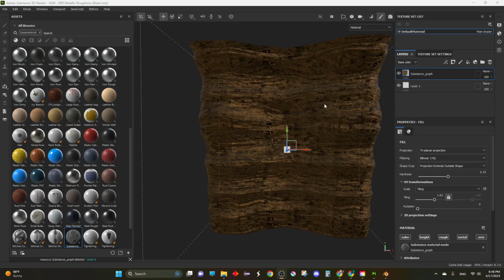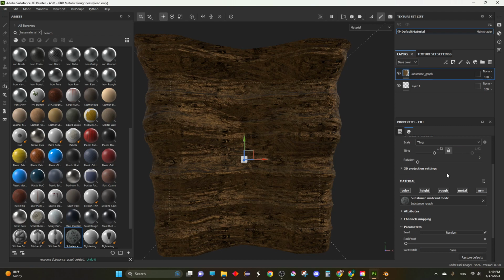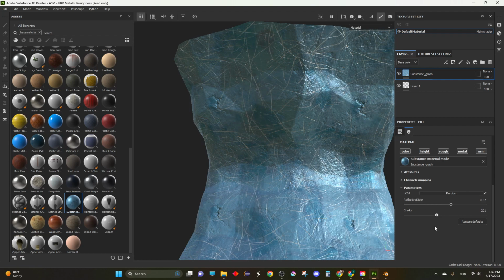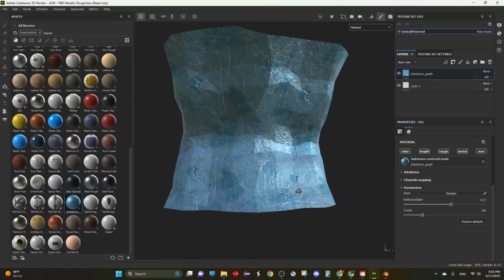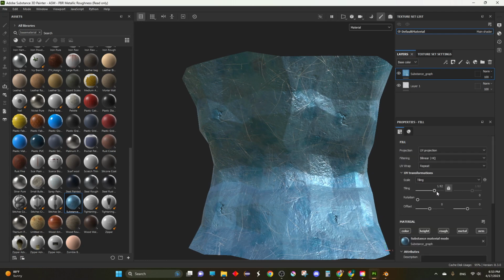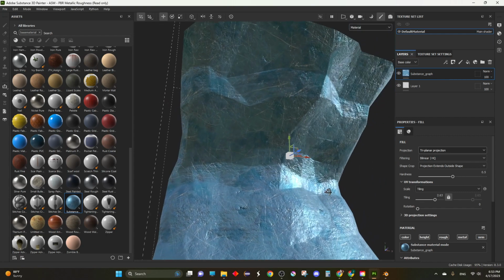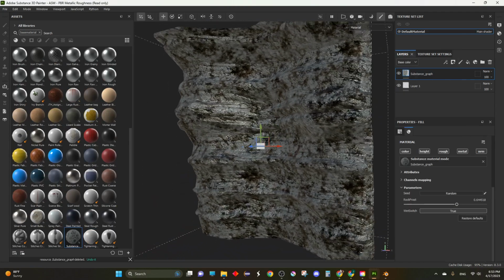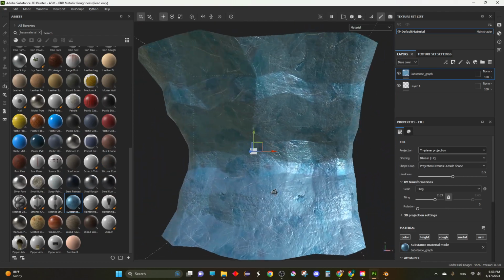GAA325 Project2 Materials